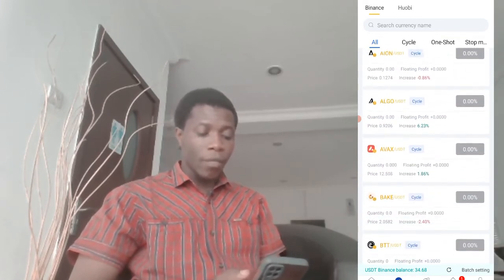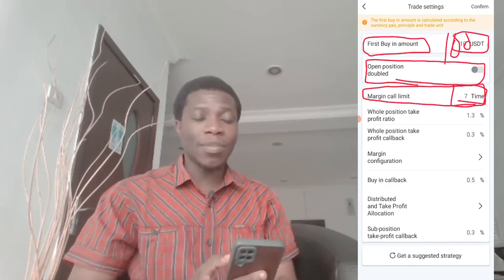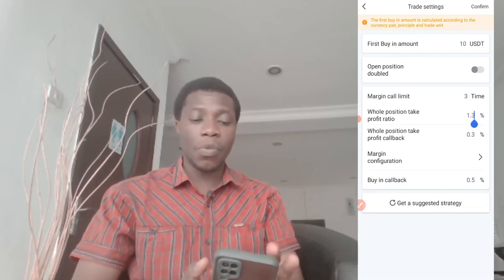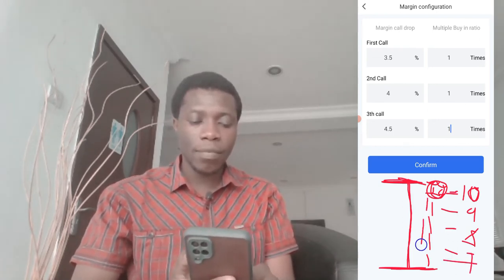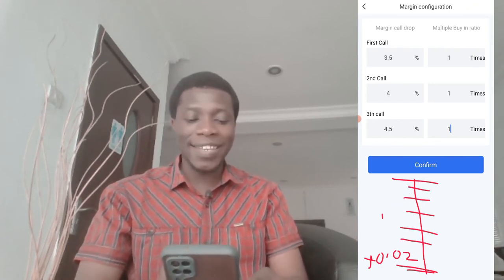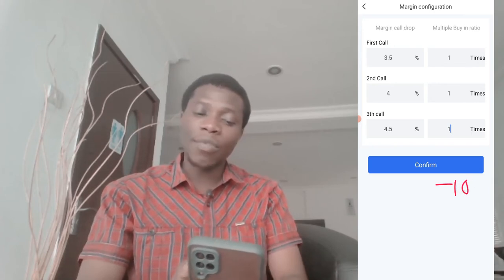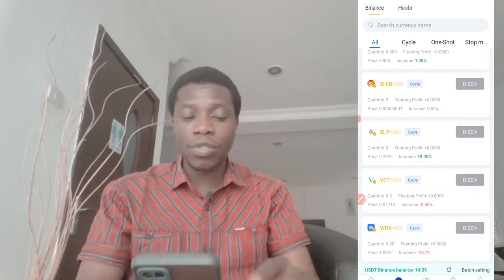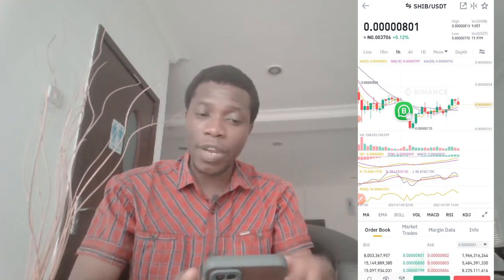How To Use Royal Q Trade And Make 100% Profits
In this video, you will learn how to trade with ROYALQ and make 100% profits in 1 week